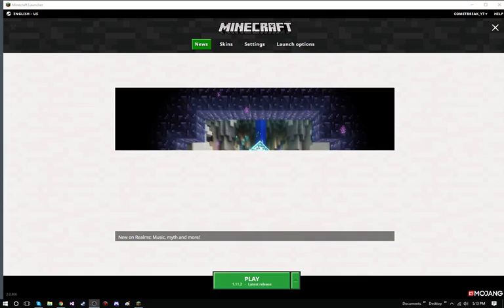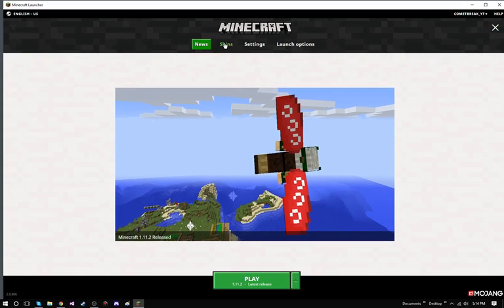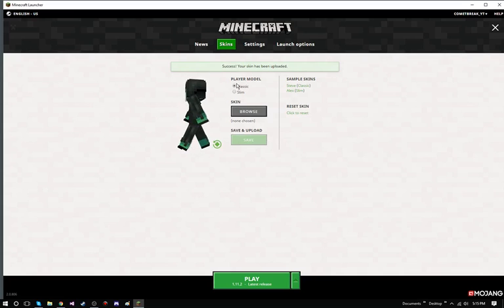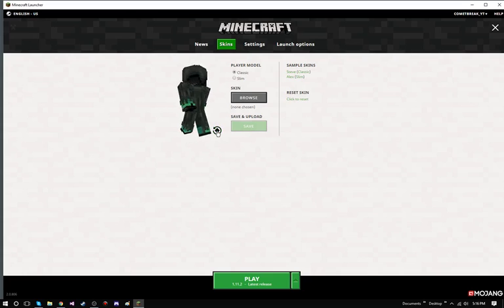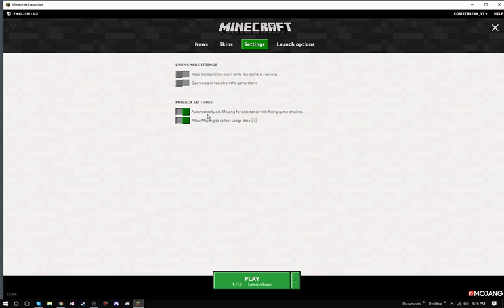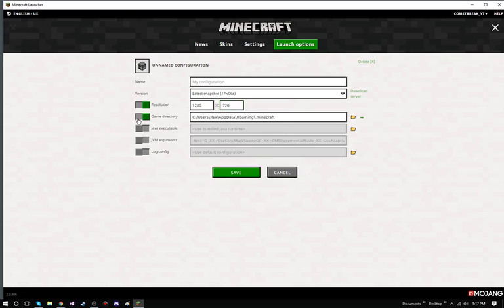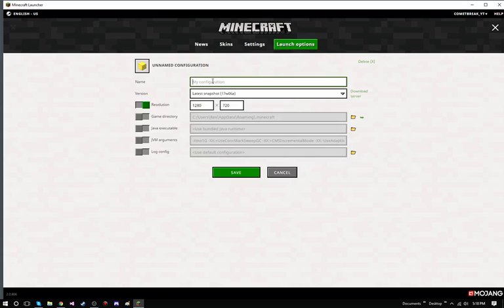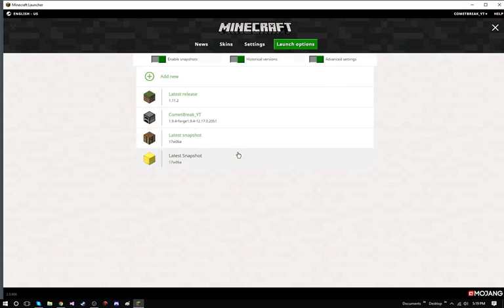Best Way To Change The Resolution On The New Minecraft Launcher - Tutorial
Hey guys its Best Way To Game Here and today I am going to show you how to change the resolution size for your minecraft game through the new minecraft launcher that had come out yesterday. Hope you guys found this useful.